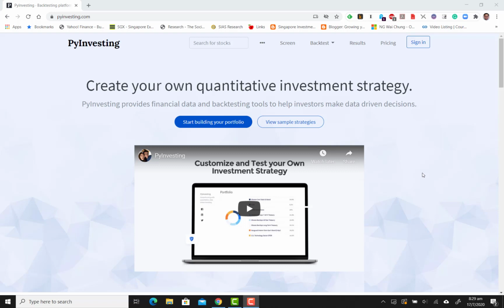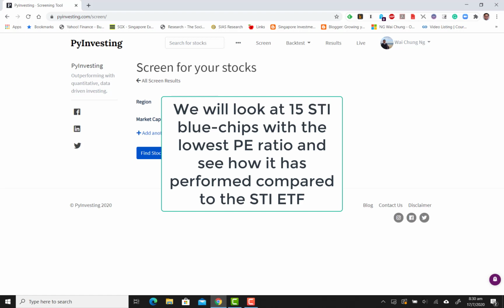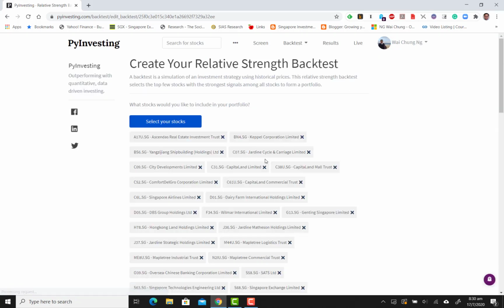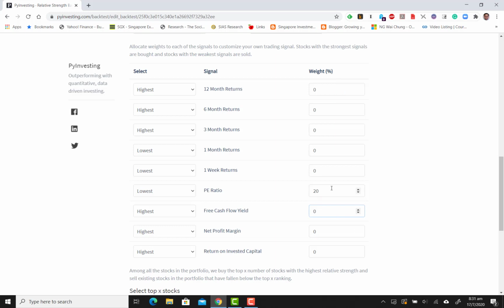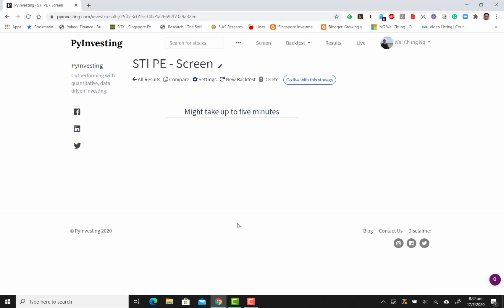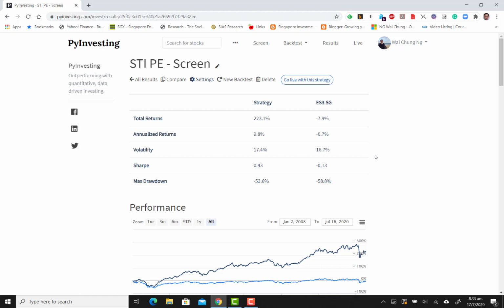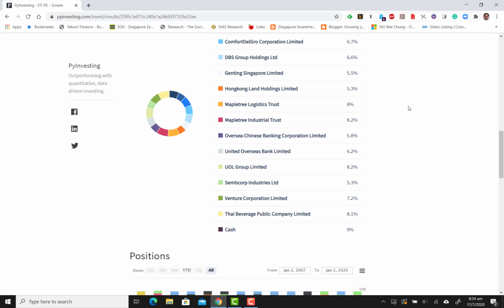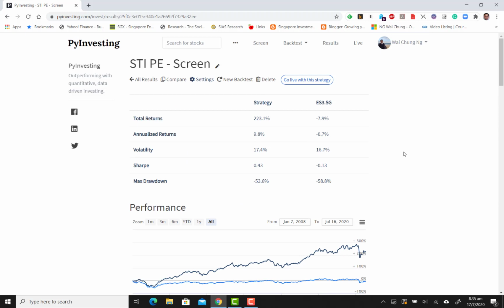Using Pyinvesting com for Simple Factor Backtesting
Simple steps on backtesting a low PE bluechip strategy using the pyinvesting.com tool.